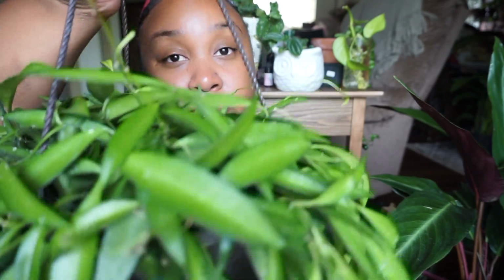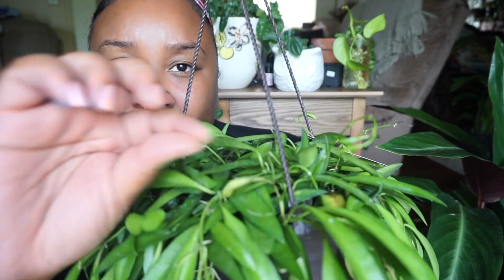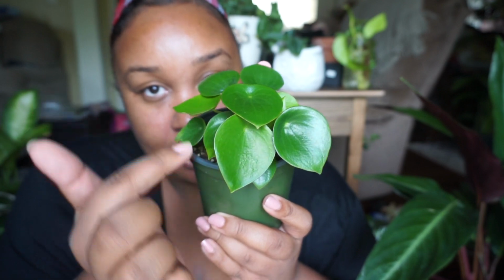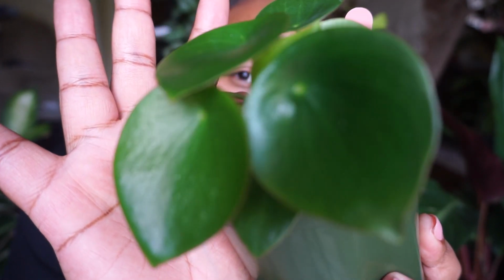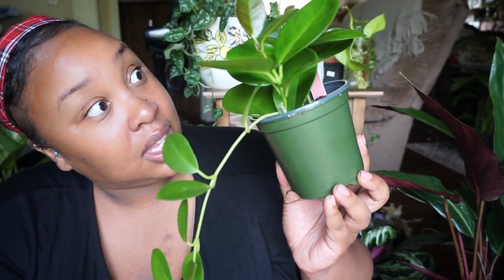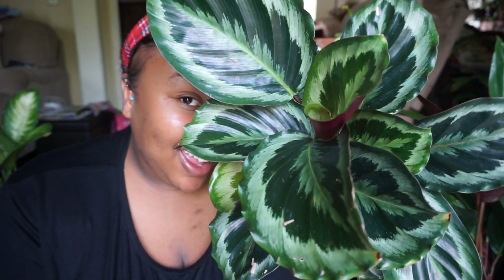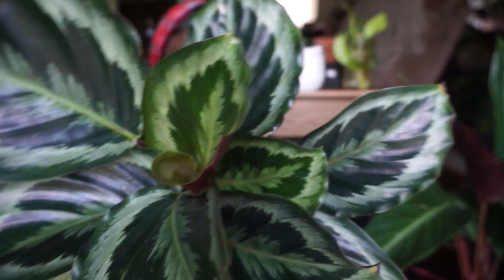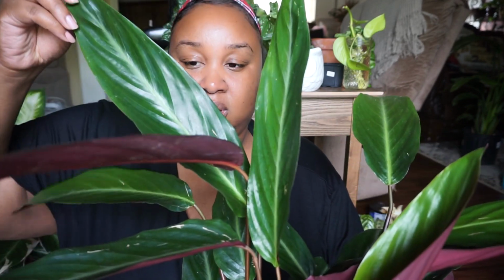Houseplant Haul | Help Me Identify My Plants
It's time for a houseplant haul! However, I need some help identifying my plants. I love when I visit nurseries where plants are labeled, but sometimes you're left on your own to simply figure it out. Help me identify exactly which plants I picked up.

What plants have you picked up recently?

Chels